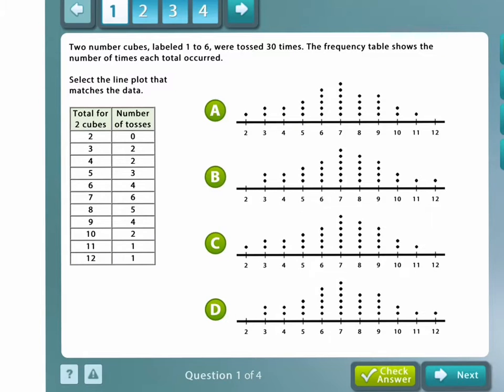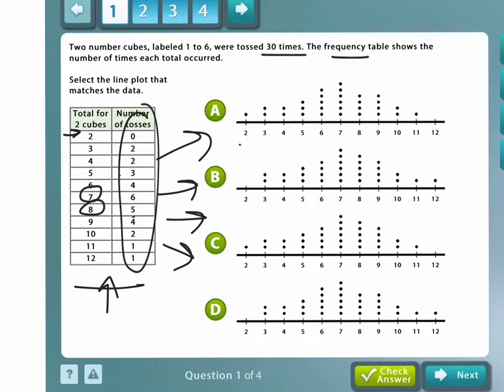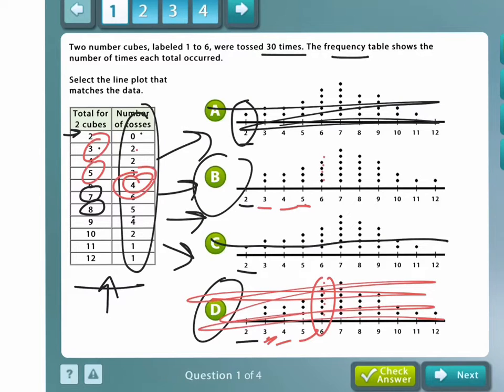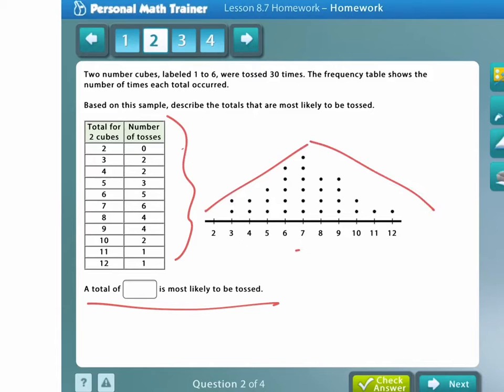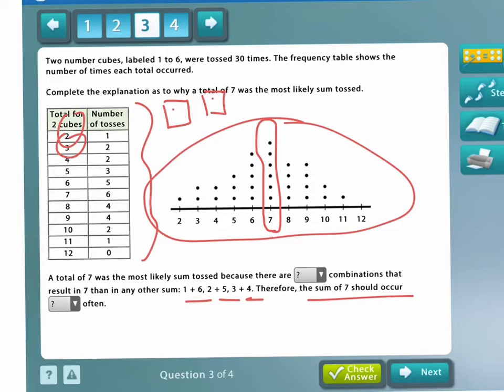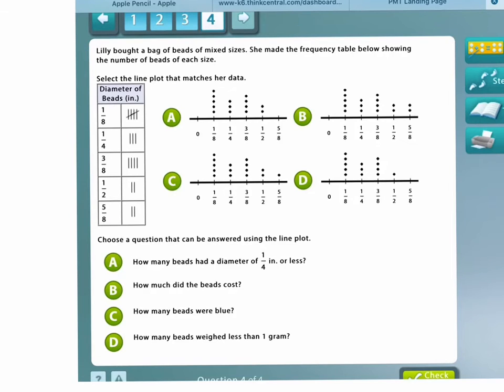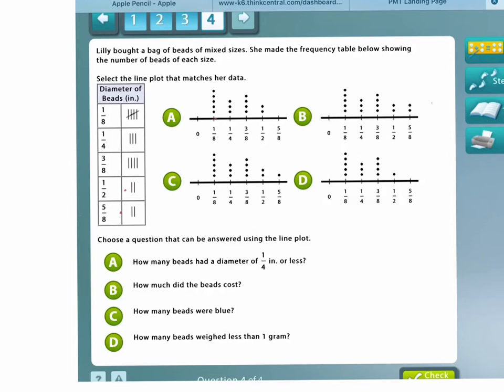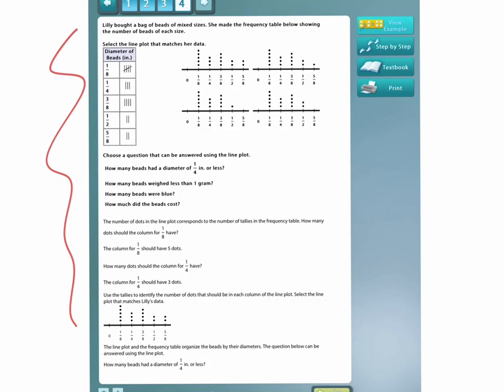ThinkCentral Lesson 8.7